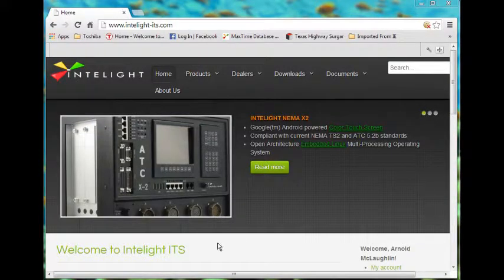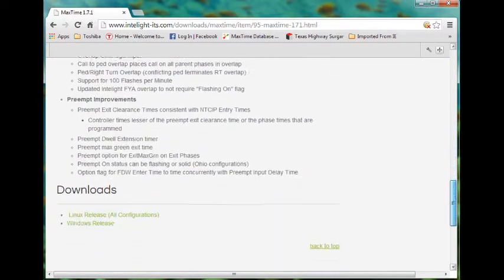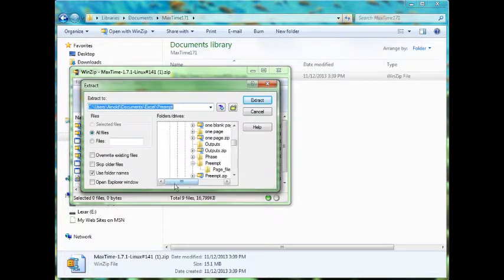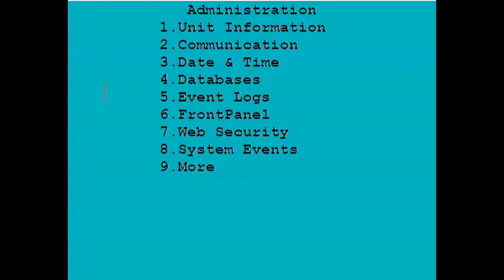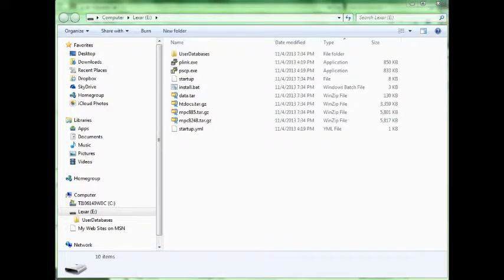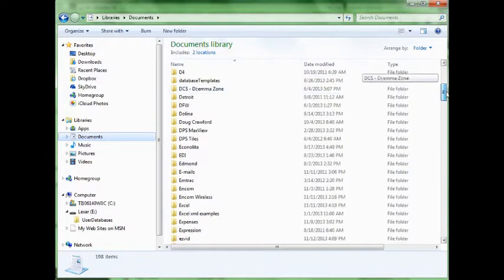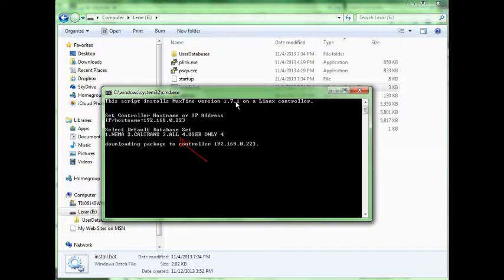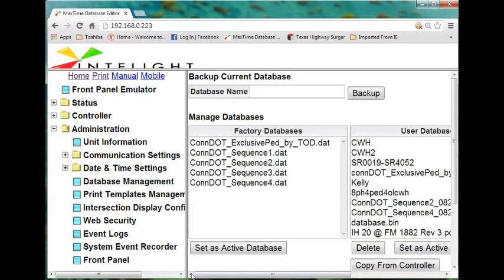Intelight 123 Installing MaxTime